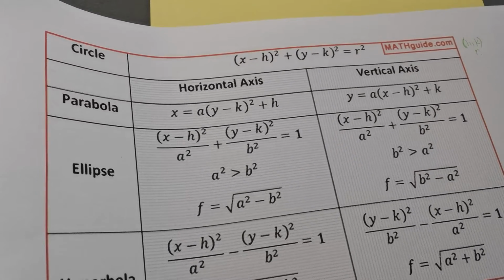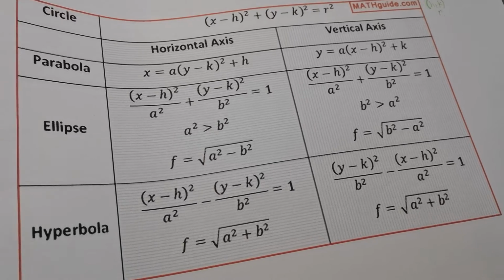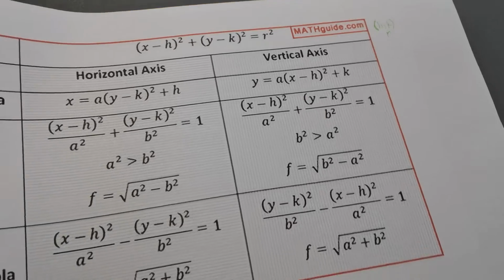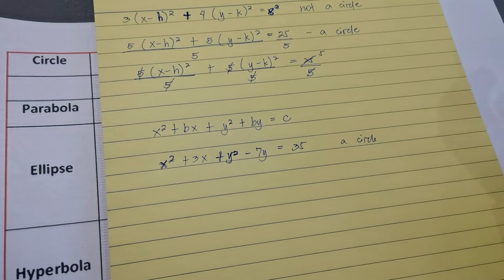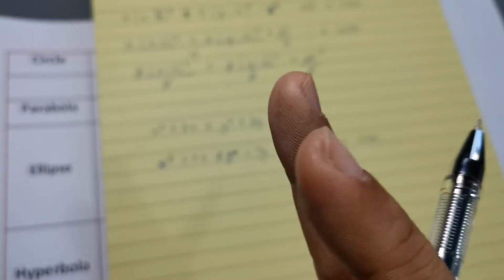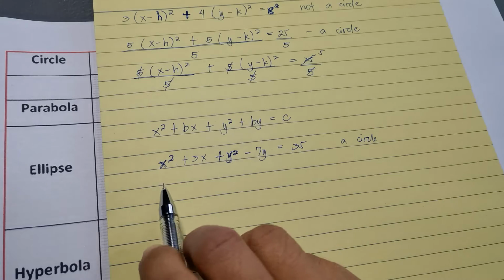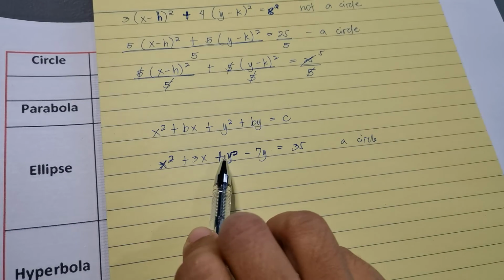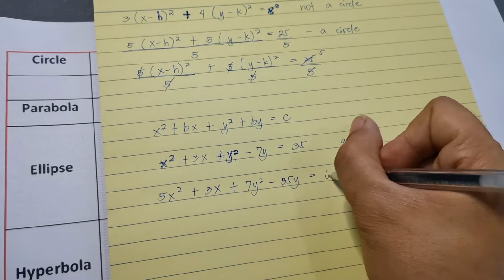Differentiating the equations of conic sections